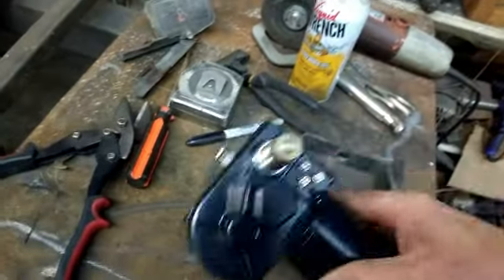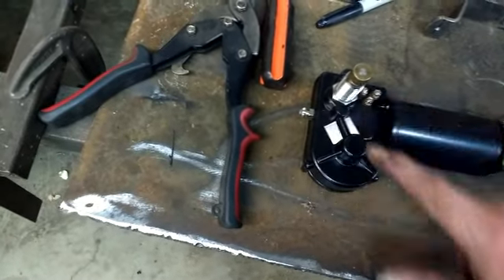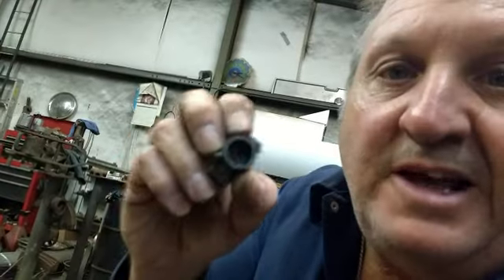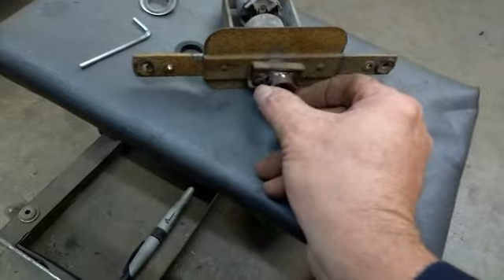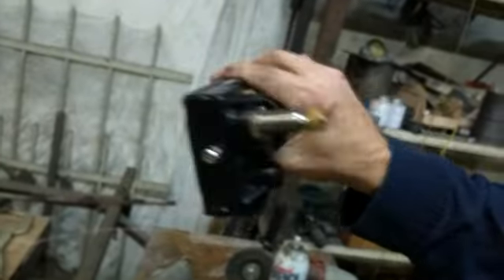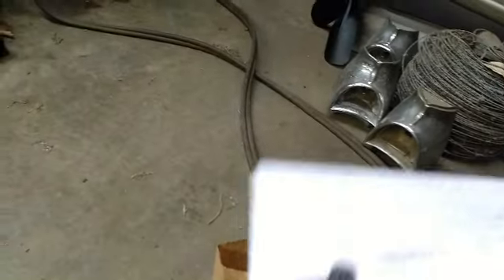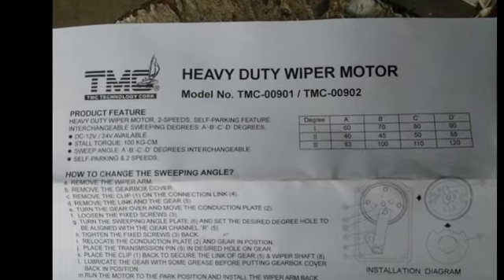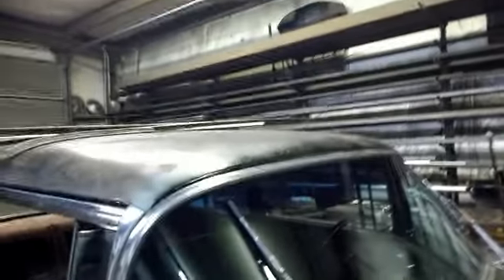55 57 Chevy wiper motor DIY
Kenny shows us something the after parts companies aren't going to like!! How to make your own wiper motor set-up for the shoe box Chevy and save your self a lot of money. , 1955 thru 1957.